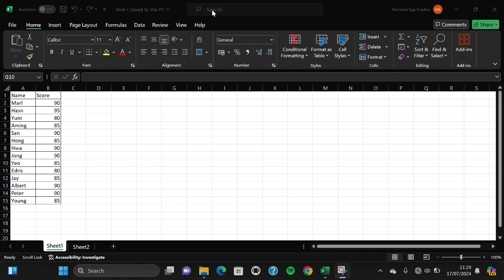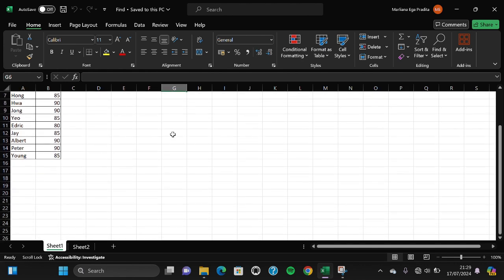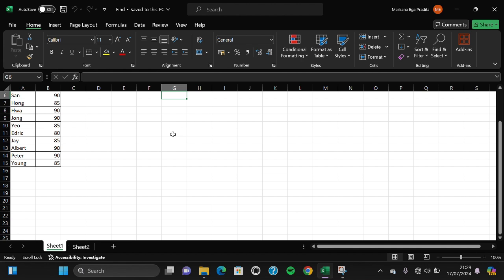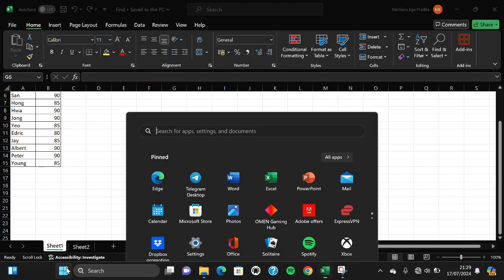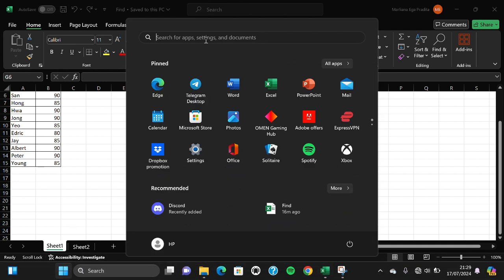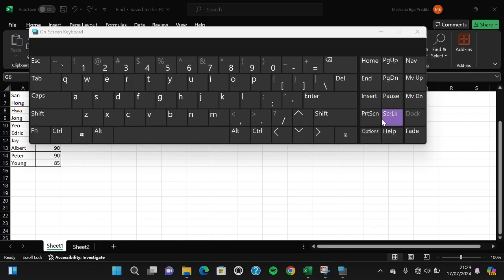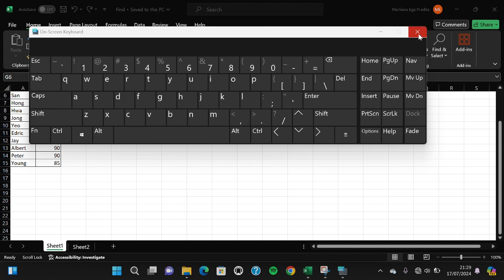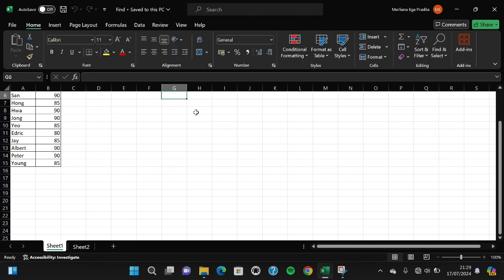💲 INSTANT: How to fix scrolling problem in MS Excel | 2024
Are you frustrated with scrolling problems in Microsoft Excel? 🚫🔽 This video is here to save the day! We'll guide you through the process of turning of scroll lock so you can move from one cell to another cell easily with your arrow button. Let's have a look!